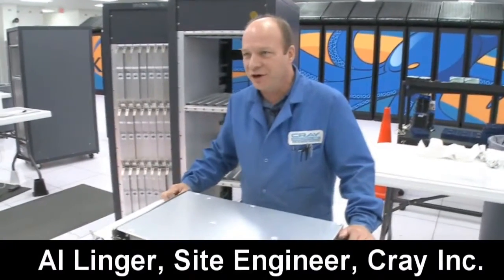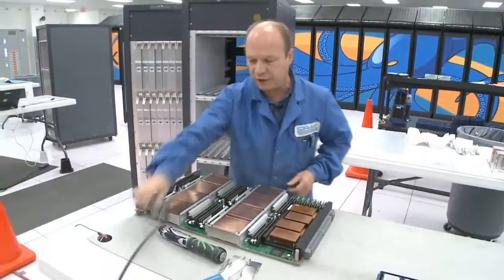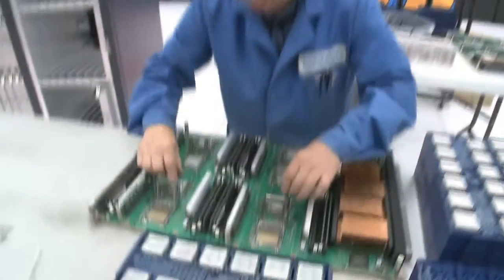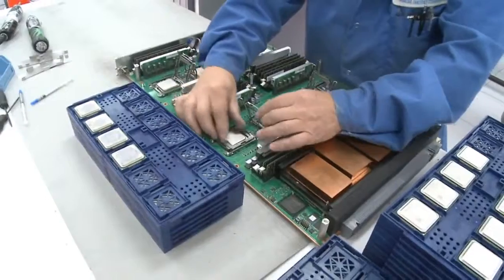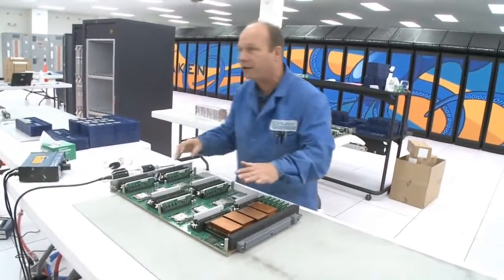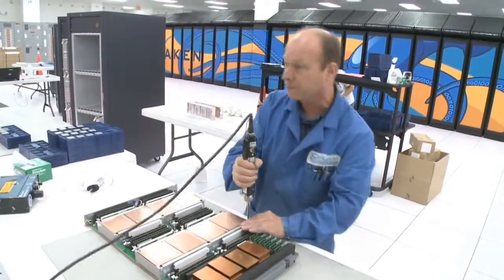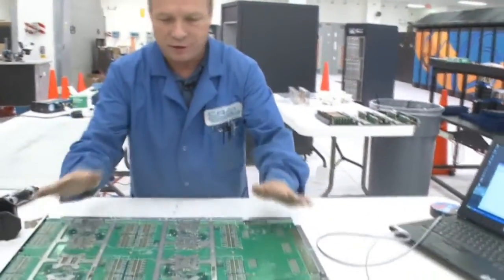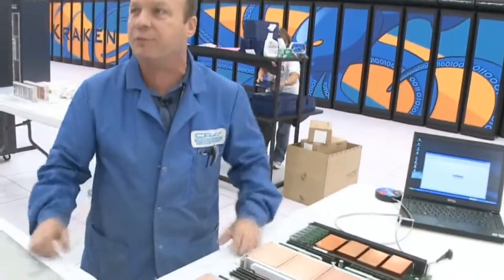Upgrading The Kraken Supercomputer by CRAY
Kraken is a Cray XT5 supercomputer that entered into full production mode on February 2, 2009. Kraken is operated by the University of Tennessee, making it the most powerful computer in the world managed by academia. It is housed in the Oak Ridge Leadership Computing facility at Oak Ridge National Laboratory.

The creation of the Kraken Supercomputer began in 1991 with the establishment of the Joint Institute for Computational Sciences (JICS). JICS is a joint venture between the University of Tennessee and Oak Ridge National Laboratory. Oak Ridge National Laboratory is funded primarily by the Department of Energy, and the JICS facility is one of the only state-owned buildings ever built on the campus of a national laboratory. The main goals of the JICS are to create new ways to simulate and model data using supercomputers and to train future engineers and scientists on the use of these techniques.

The next major event in the establishment of Kraken occurred in the Spring of 2008 when the National Science Foundation awarded the University of Tennessee a $65 Million grant to build and operate a supercomputer in order to aid public research in academia; the grant provided $30 Million for the hardware and $35 Million for the operation of the system. The supercomputer is housed at OLCF and managed by the University of Tennessee's National Institute for Computational Sciences (NICS).

Kraken entered full production mode on February 2, 2009 with a speed of 607 TeraFLOPs or 607 trillion calculations per second.In late 2009 Kraken became only the fourth supercomputer ever to perform a PetaFLOP, 1000 trillion calculations per second, and attained its highest position on the list of the world's most powerful supercomputers at 3rd place. Kraken was also the most powerful supercomputer operated by a public university. In late 2010 Kraken had fallen to the 8th place on the list of most powerful supercomputers but was still the most powerful supercomputer operated by academia.

Kraken's hardware currently occupies 2,200 square feet (200 m2) as of January 2011. It runs the Cray Linux Environment, a range of UNIX like operating system variants developed by Cray specifically for supercomputers, with a peak performance of 1.17 PetaFLOPs. Kraken contains 112,896 computing cores (18,816 2.6 GHz six-core AMD Opteron processors) having 147 TB of memory. It has a 3.3 PB raw parallel file system (form of computation in which a large problem is broken down to smaller problems that can be solved simultaneously) of disk storage, of which 2.4 PB are available. It is made up of 9,408 compute nodes, each having two 2.6 GHz six-core AMD Opteron processors, 12 cores, 16 GB of memory and connection via Cray SeaStar2+ router

The software centers on Modules, which allows the user to dynamically modify the user environment using module files. Kraken has a number of compilers available including C/C++ and FORTRAN. There are also a number of software packages available for debugging procedures.

Per NICS, Kraken will be taken offline on April 30, 2014